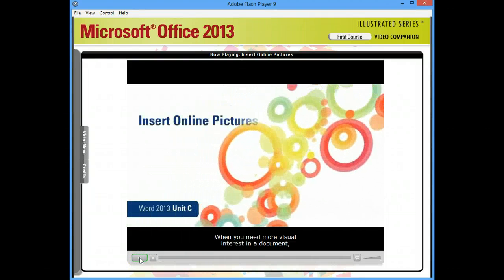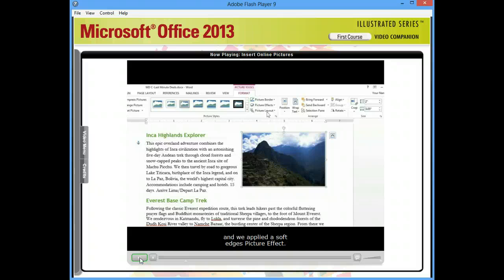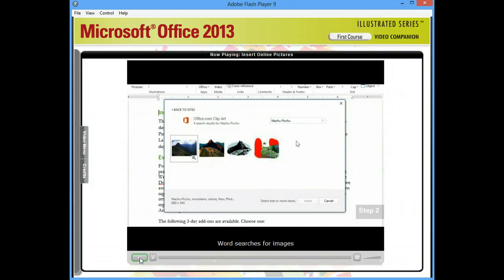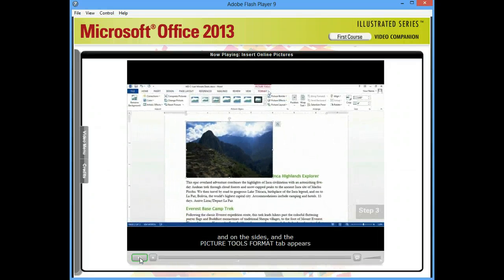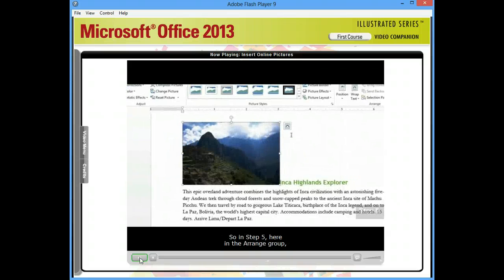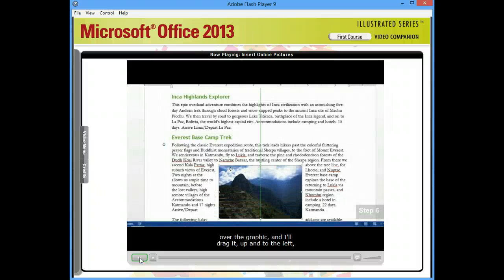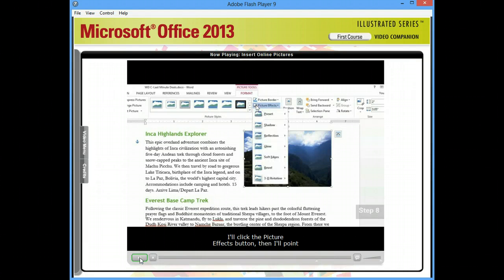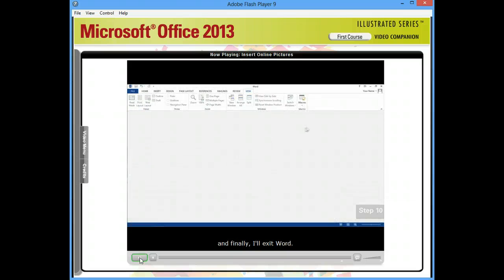Insert Online Pictures